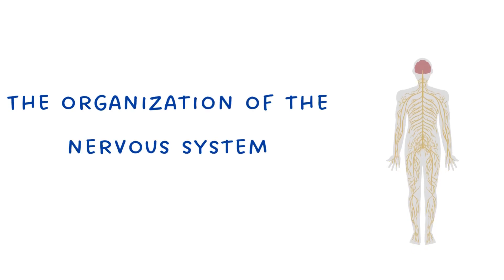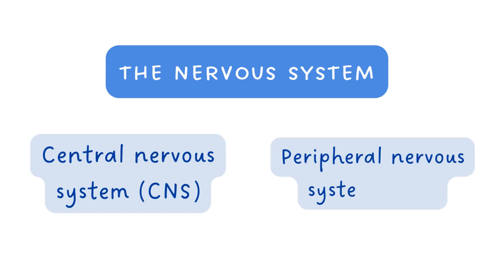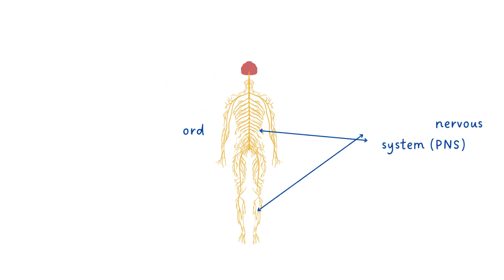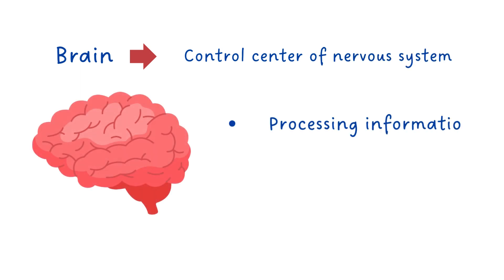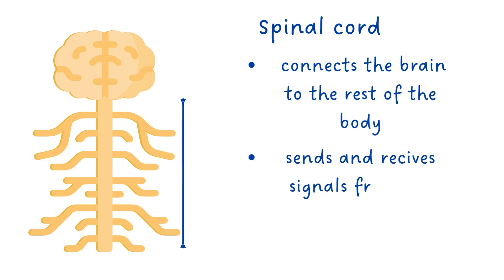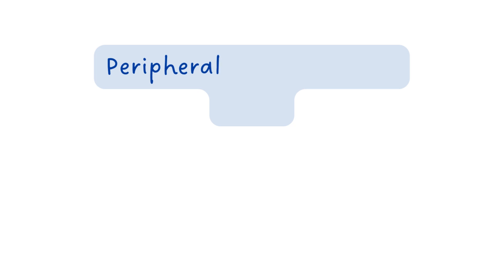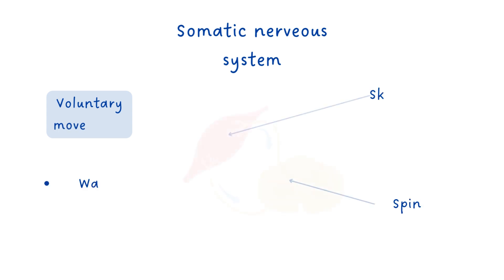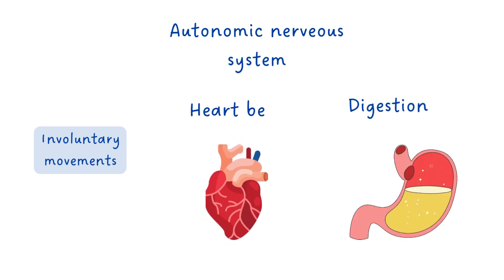Organization of the Nervous system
1️⃣ An Overview of the Nervous System: We'll start by giving you a high-level overview of the nervous system. Understand its divisions, functions.

2️⃣ Central vs. Peripheral Nervous System: Learn the distinction between the central and peripheral nervous systems, and their respective roles in the body.

🤯 By the end of this video, you'll have a solid foundation in understanding the organization of the nervous system.

Sources
Principles of Neural Science by Eric R. Kandel, James H. Schwartz, and Thomas M. Jessell
Neuroscience: Exploring the Brain by Mark F. Bear, Barry W. Connors, and Michael A. Paradiso